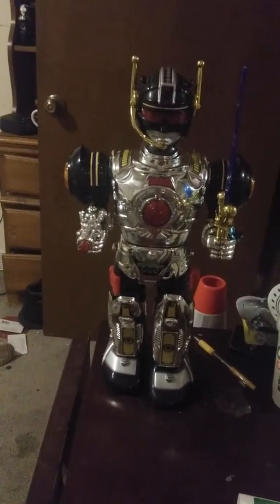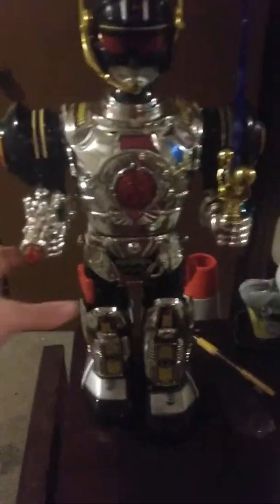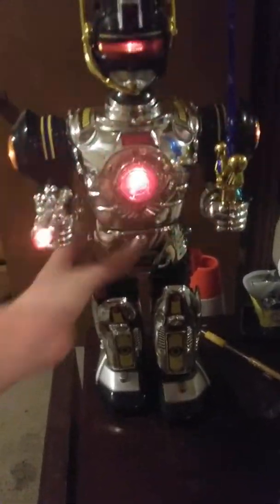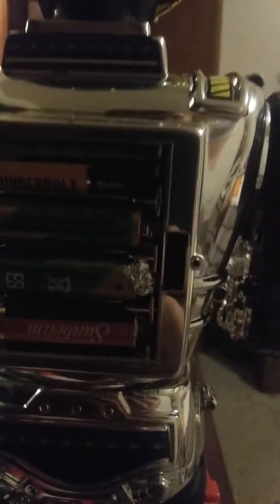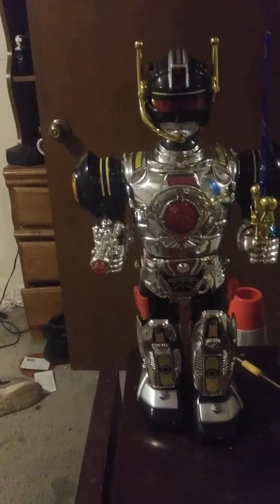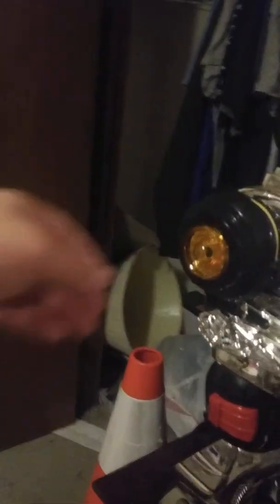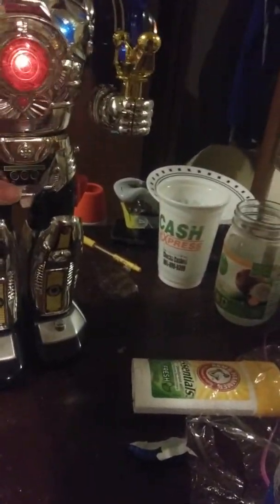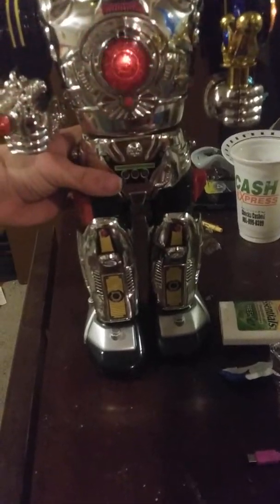Cosmic robot by boley toys